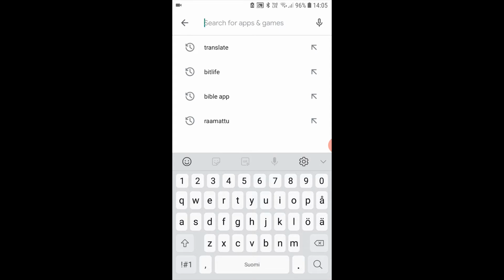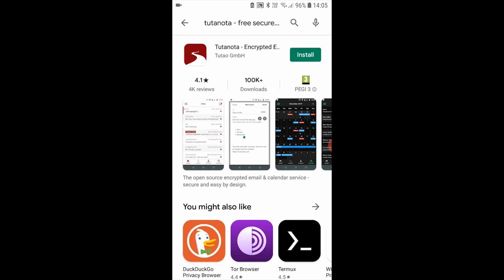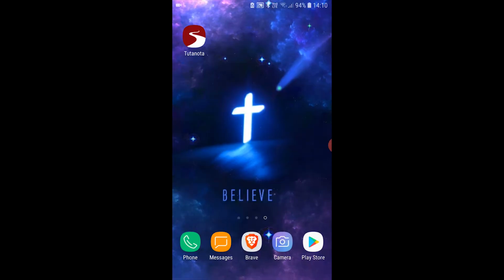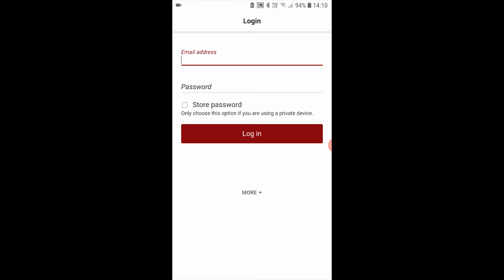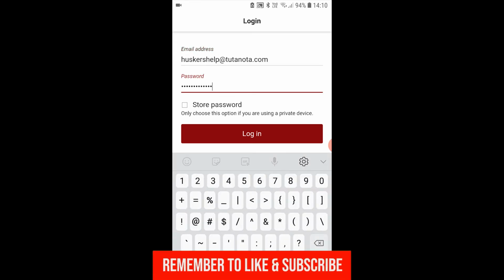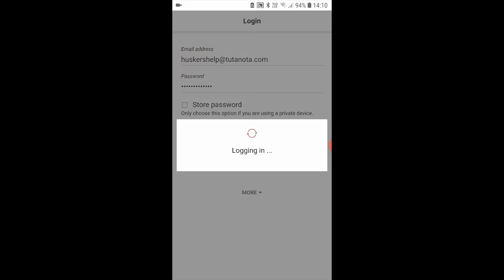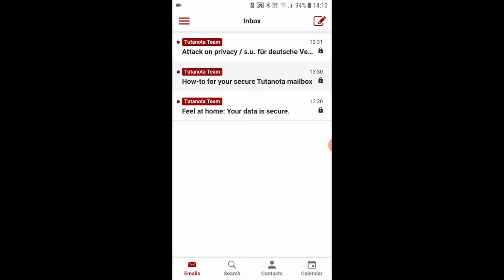Tutanota Android App Setup - How To Setup Tutanota On Android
In this tutorial video I will show you how to set up Tutanota on an Android device.

Follow these steps to setup and install the Tutanota app on your Android device:
1.Firstly, search for the Tutanota app on the Google Play Store.
2. Next tap on the Install button and wait for the app to finish downloading and installing.
3. Then open up the app.
5. Tap on the Log In button to sign into your account.

That's it, you are now ready to use Tutanota on your Android smartphone or tablet.

❤️ ATTRIBUTIONS